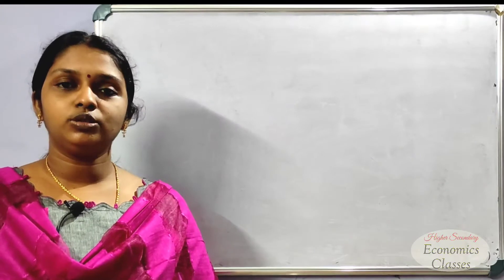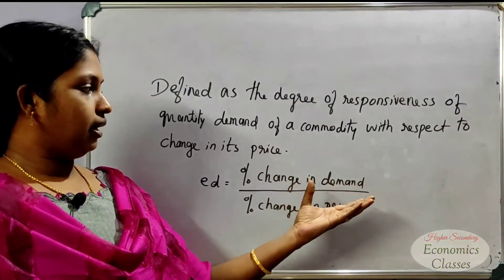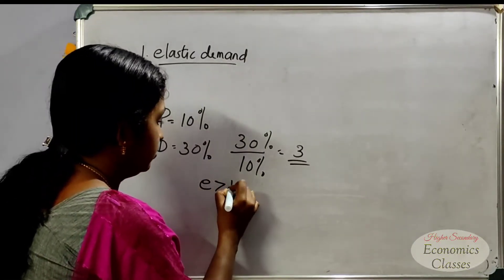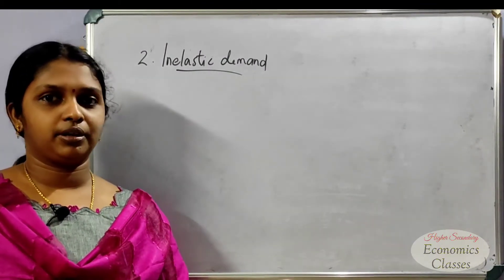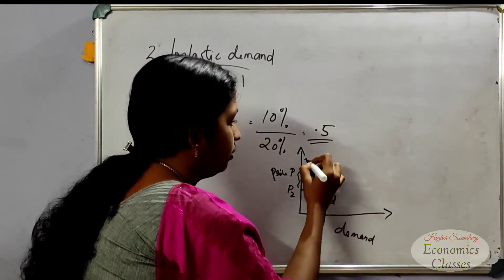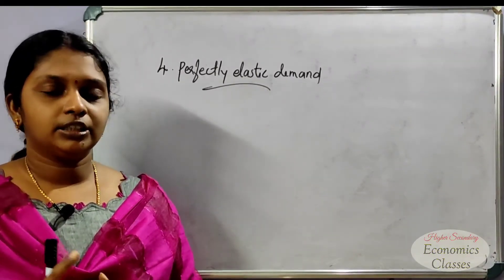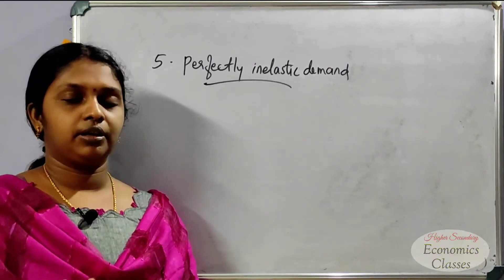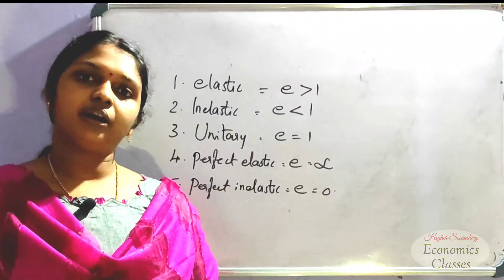Price Elasticity of Demand | Chapter 2(Part 13)| Theory of Consumer Behaviour | +2 Economics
Theory of Consumer Behaviour
+2 Economics
Commerce
Humanities
Kerala HSE